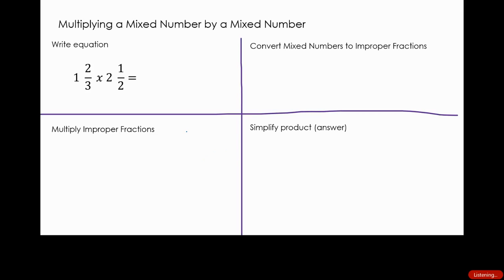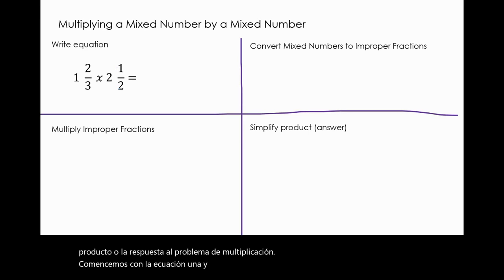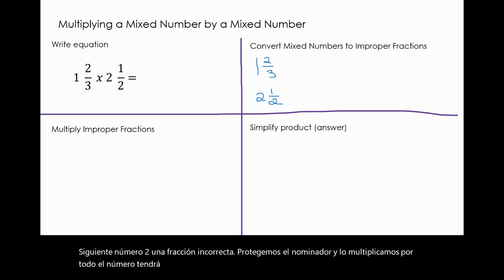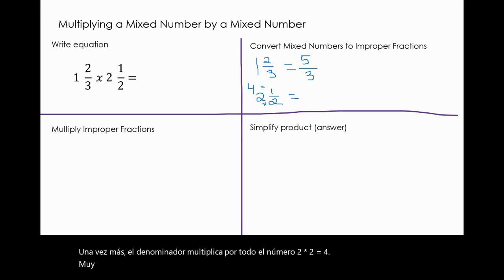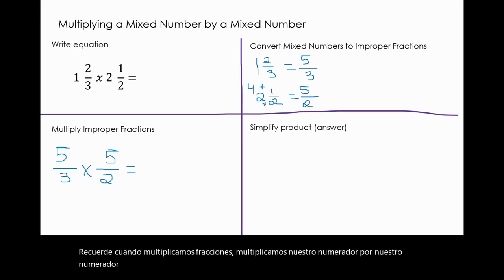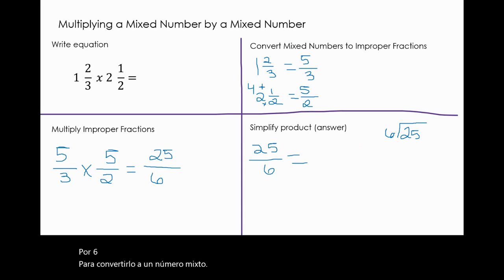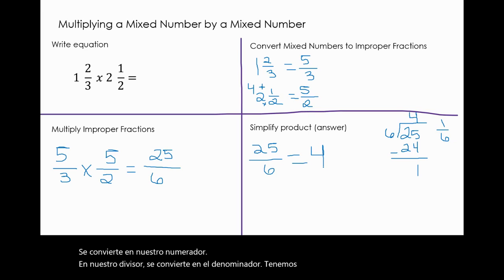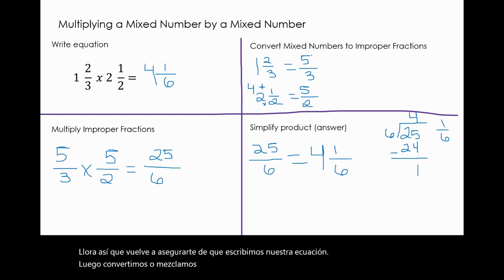Multiplying Mixed Numbers by Mixed Numbers